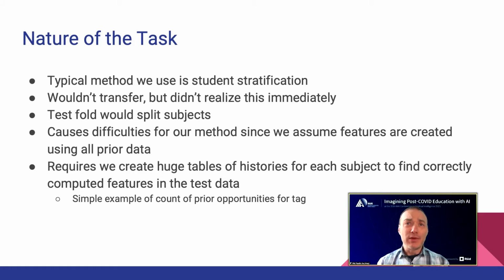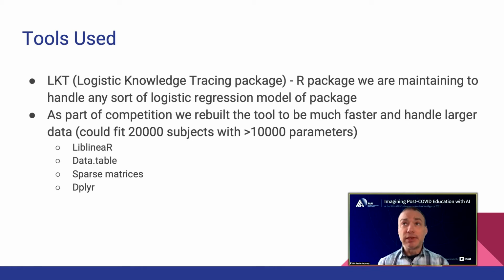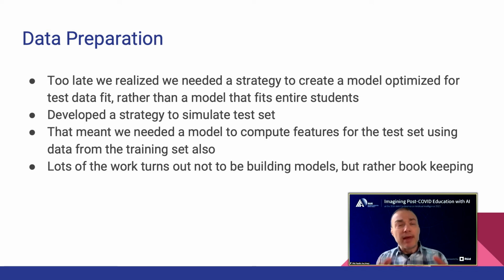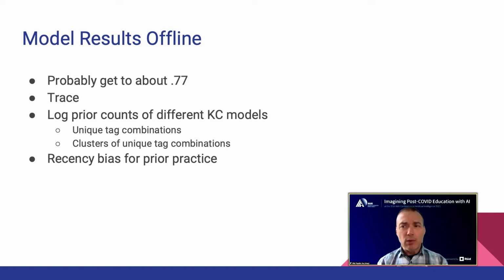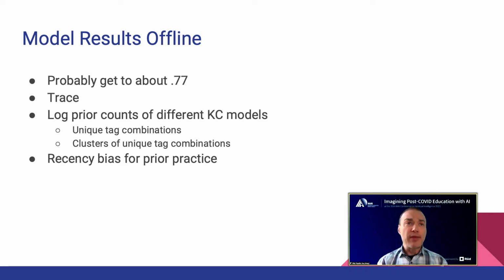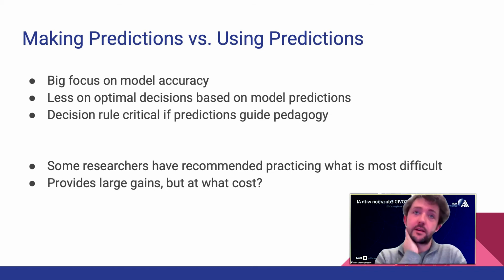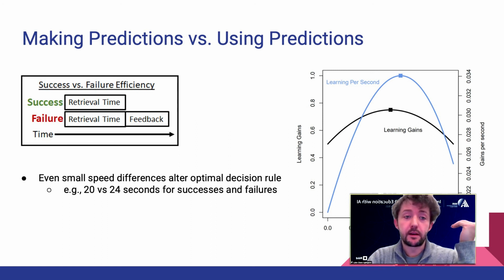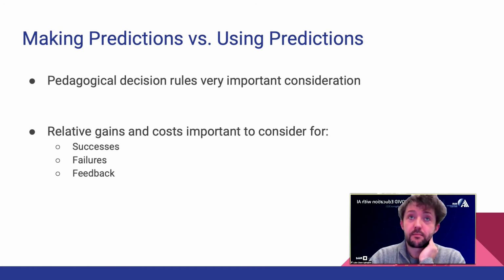Modeling the EdNet Dataset with Logistic Regression (University of Memphis)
AAAI-2021 Workshop on AI Education is hosted by researchers at Riiid, Inc.

Session 2: AIEd Research Presentation
Shared Task 5 : Modeling the EdNet Dataset with Logistic Regression
Authors: Philip Pavlik, Luke Eglington

Description
Many of these challenges are won by neural network models created by full-time artificial intelligence scientists. Due to this origin, they have a black-box character that makes their use and application less clear to learning scientists. We describe our experience with competition from the perspective of educational data mining, a field founded in the learning sciences and connected with roots in psychology and statistics. We describe our efforts from the perspectives of learning scientists and the challenges to our methods, some real and some imagined. We also discuss some basic results in the Kaggle system and our thoughts on how those results may have been improved. Finally, we describe how learner model predictions are used to make pedagogical decisions for students. Their practical use entails a) model predictions and b) a decision rule (based on the predictions). We point out how increased model accuracy can be of limited practical utility, especially when paired with simple decision rules and argue instead for the need to further investigate optimal decision rules.